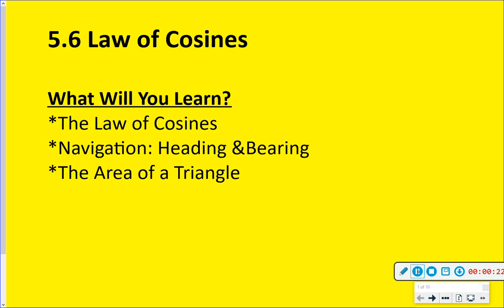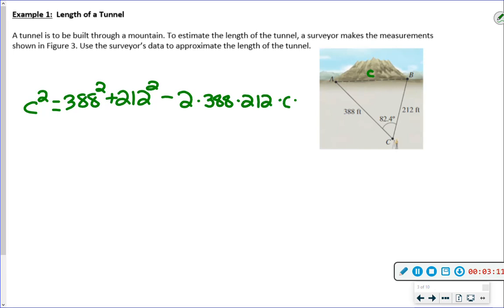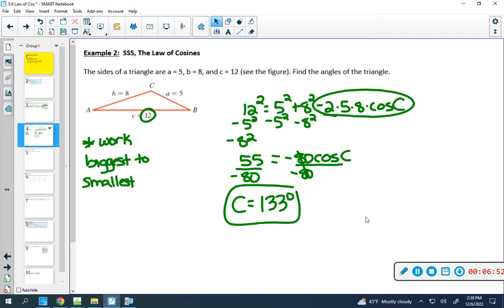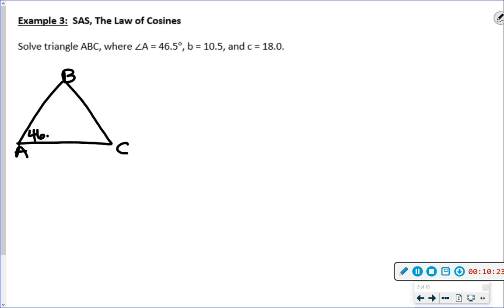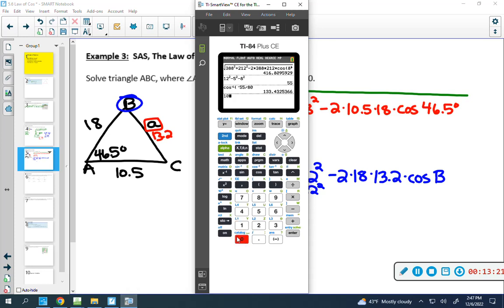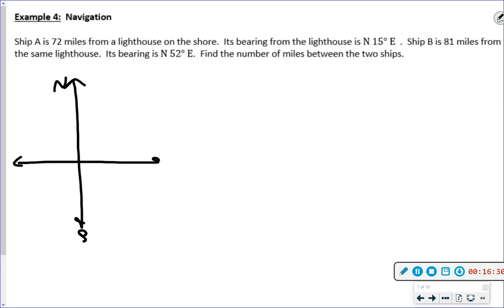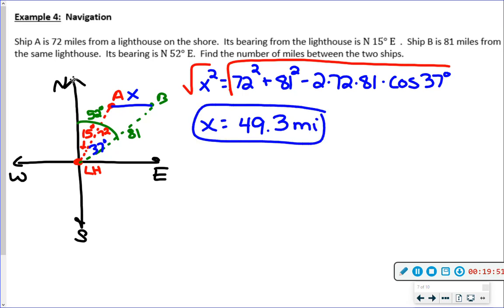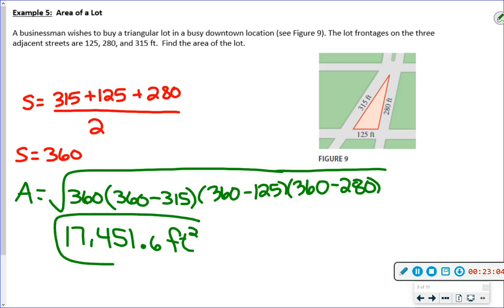5.6: Law of Cosines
This video explains:
*Navigation: Heading &Bearing
*The Area of a Triangle